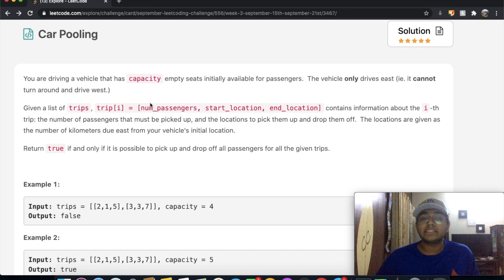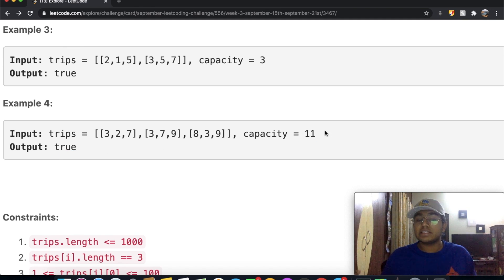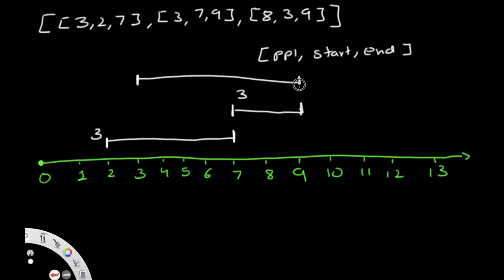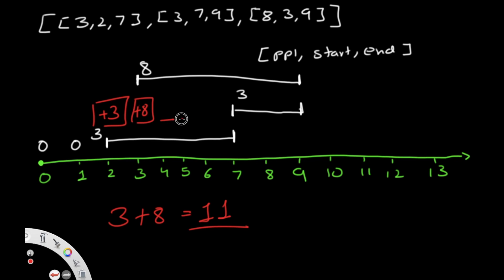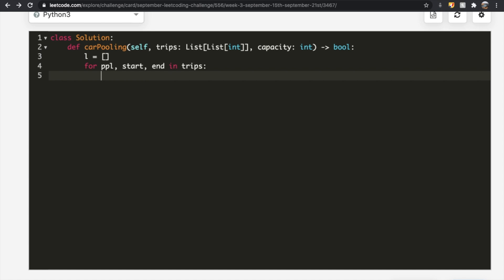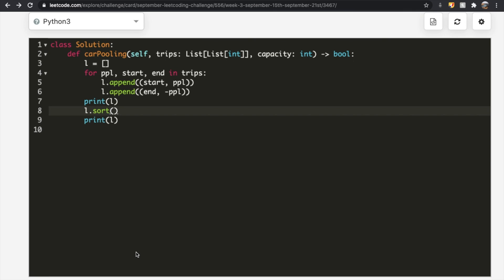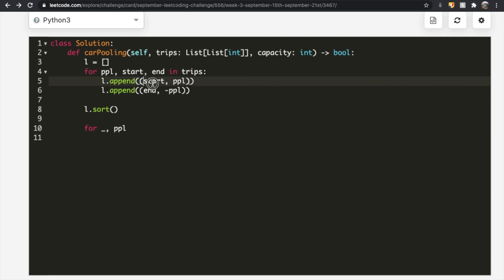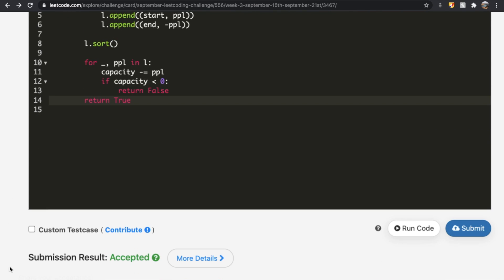Car Pooling | Leet code 1094 | Theory explained + Python code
This video is a solution to Leet code 1094, Car Pooling. I explain the question and the best way to solve it and then solve it using Python.

Timestamps:
0:00 Question Explained
1:27 Solution Explained
4:07 Python Code